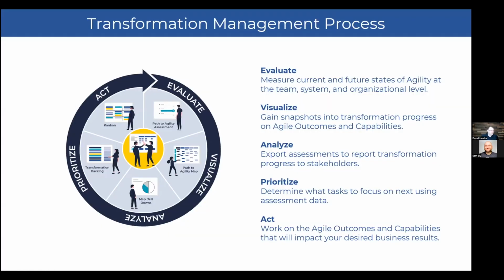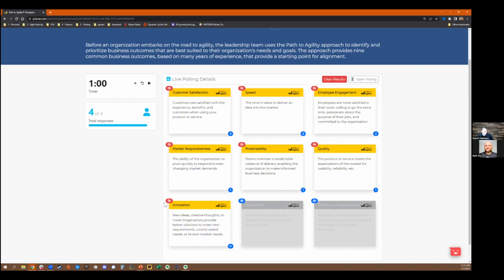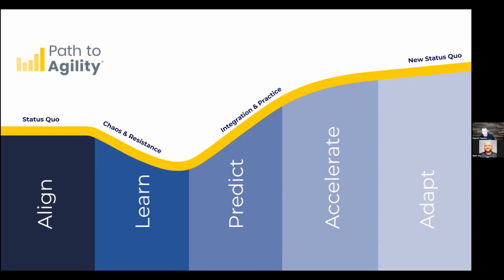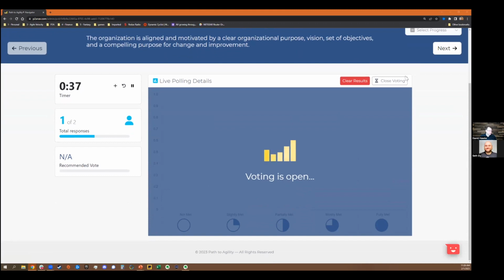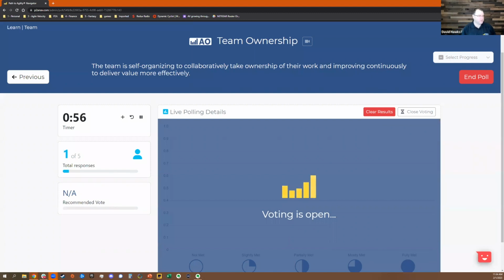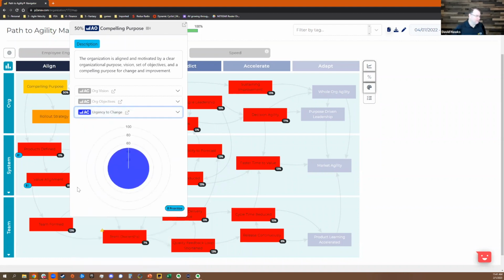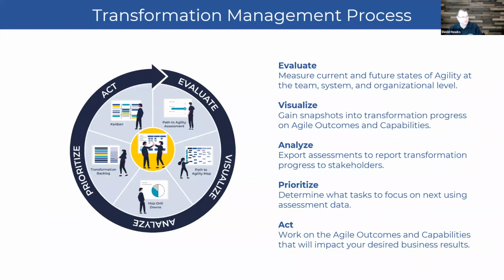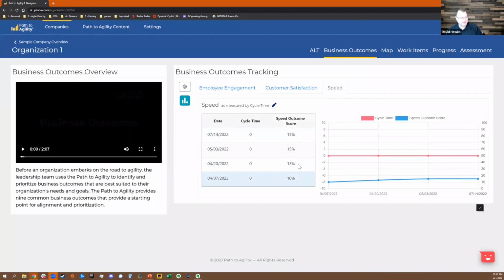Path to Agility Navigator: Assess, Measure, and Provide Visibility Into Your Transformation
Path to Agility Navigator is a software tool designed to assess, measure, and provide visibility into your Agile Transformation. With its outcome-driven approach, Navigator aligns teams and leadership on the capabilities needed to build impactful, sustainable business agility.

In this webinar recording, David Hawks and Seth Ely share how to:
- Align teams, systems, and organizations with a powerful, outcome-driven process that adjusts to your Agile Transformation objectives
- Gain continuous visibility into the entire transformation journey–track progress, uncover details, and identify impediments
- Communicate and demonstrate progress with key stakeholders using data-driven visualizations, kanban boards, and live dashboards
- Focus on prioritized action items that directly impact desired business outcomes